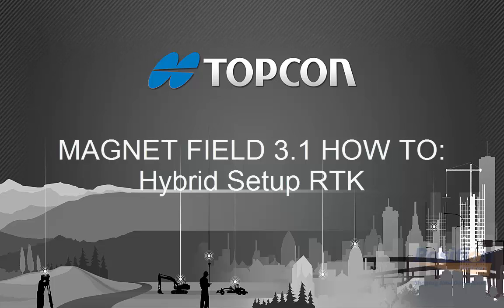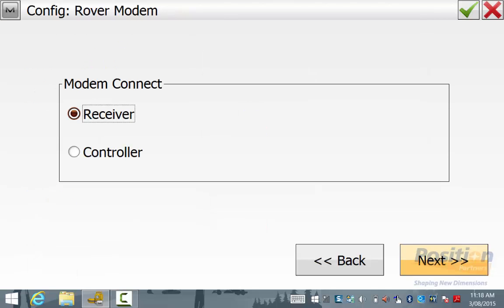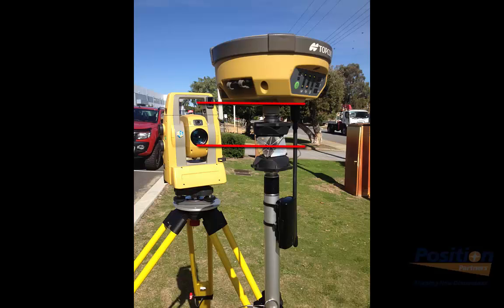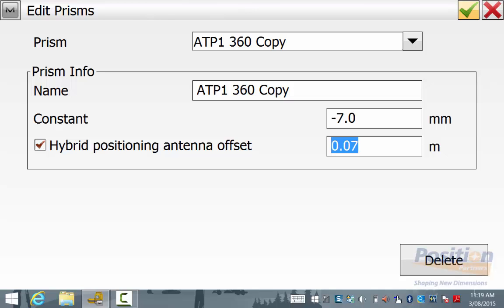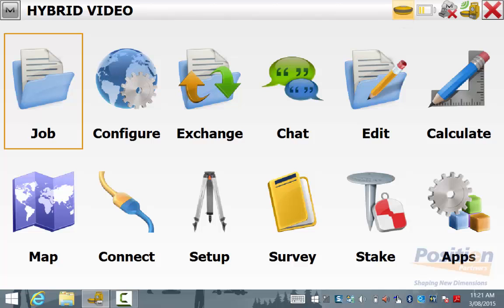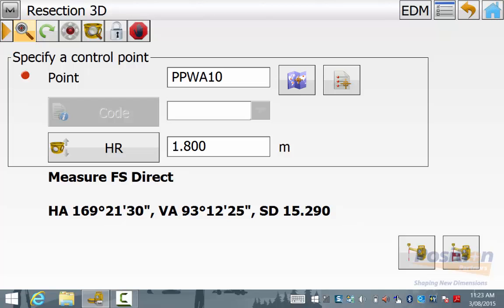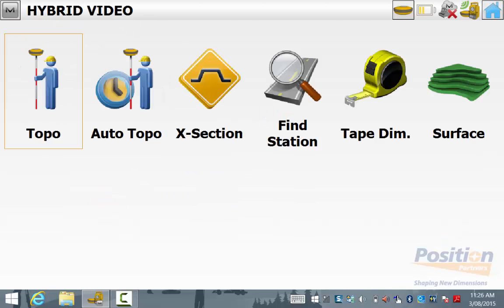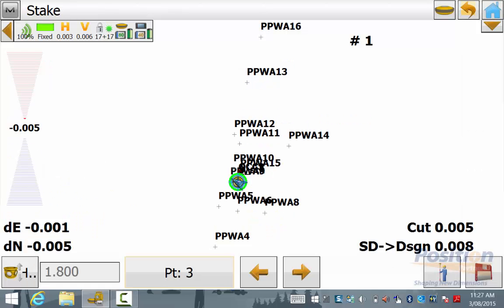MAGNET FIELD 3 1 HOW TO Hybrid Setup RTK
Watch this short video which explains how to set up hybrid for RTK using Magnet Field 3.1.